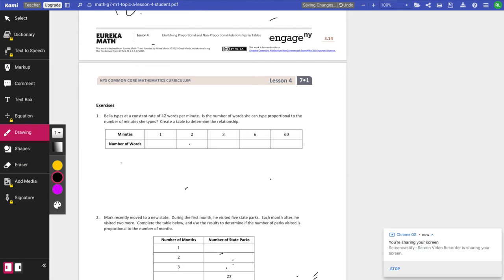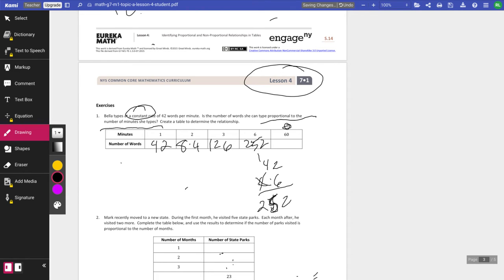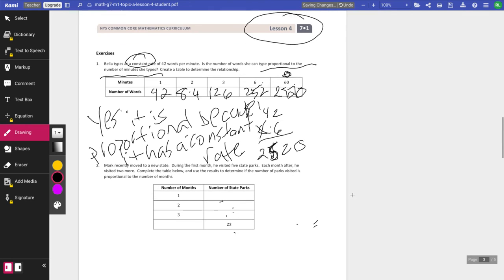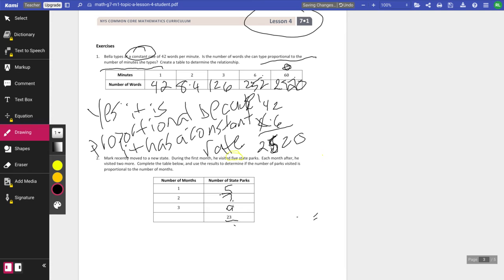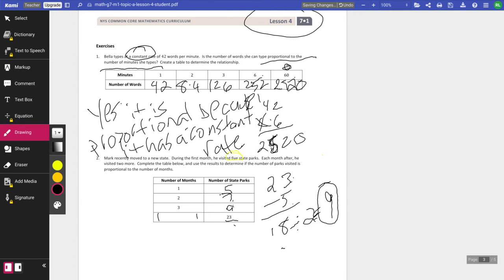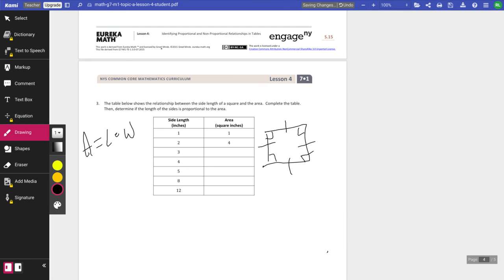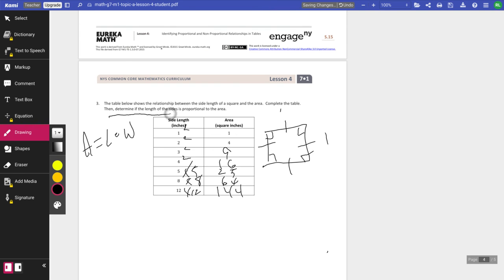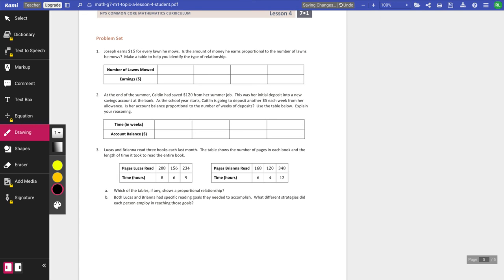Lesson 4 Eexercises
Mod 1 Lesson 4 Exercises